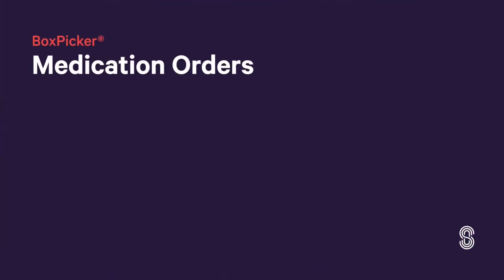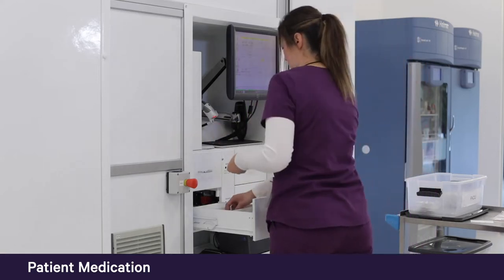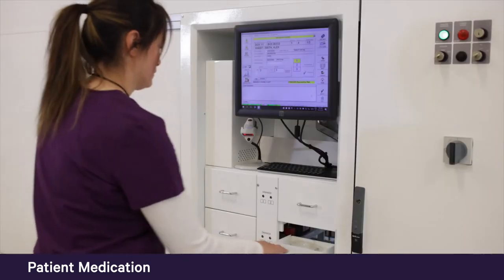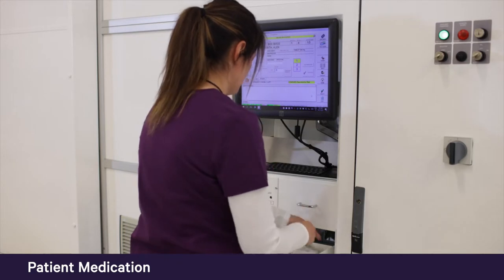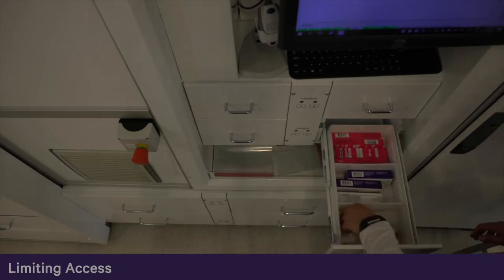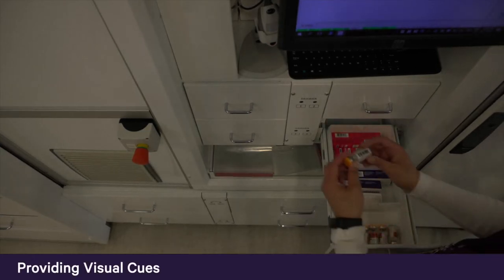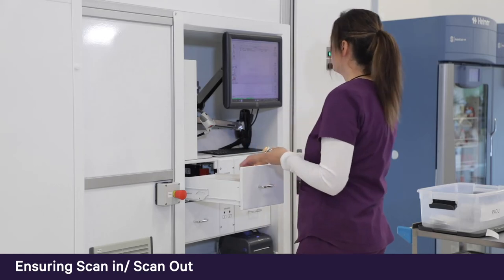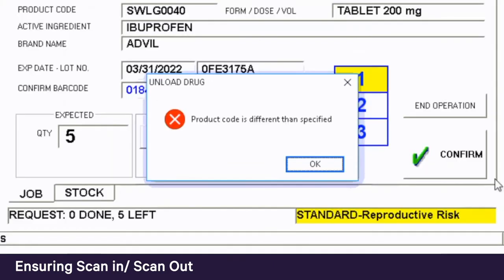Automated pharmacy storage system BoxPicker® – how to dispense medication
The automated pharmacy storage system BoxPicker  was designed to support safe, efficient, highly automated medication picking. This video details how medication orders are received, how BoxPicker ensures safe, accurate picking, as well as how the system supports efficiency through optimal workflows.